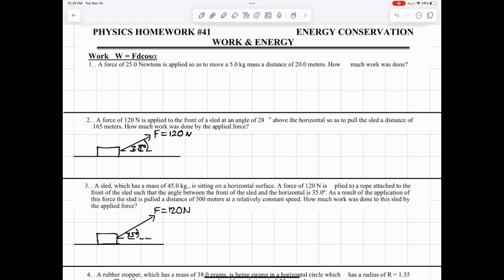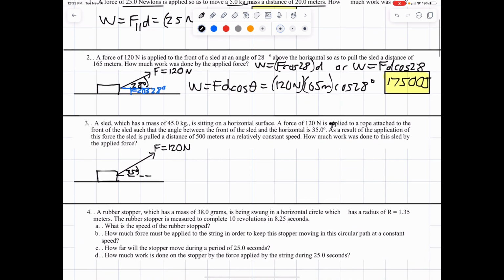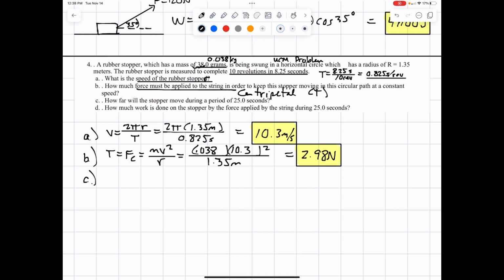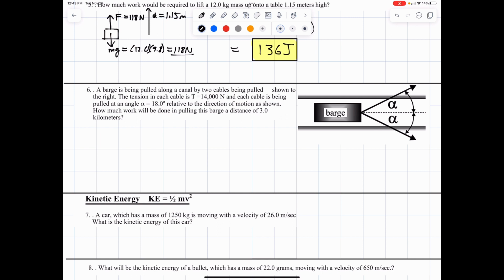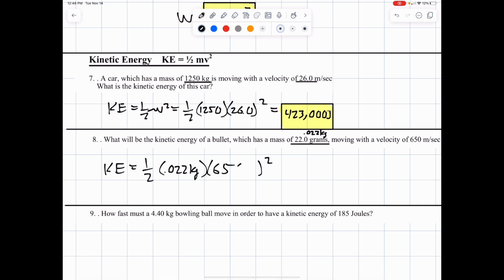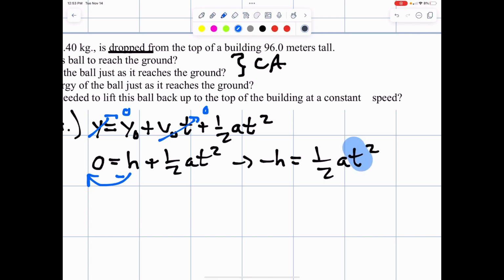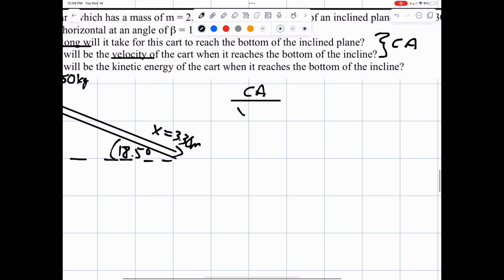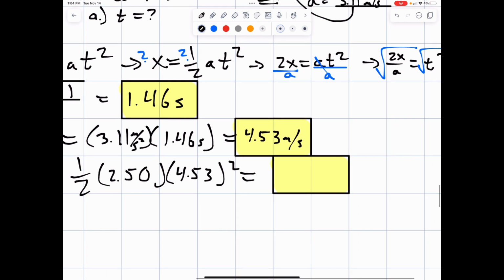PH #41 (Work & Energy) Tutorial